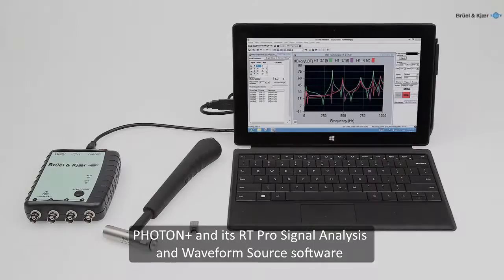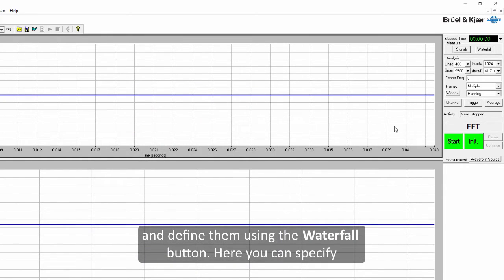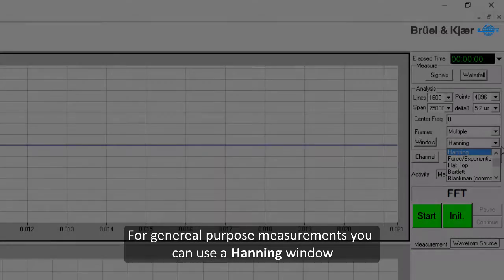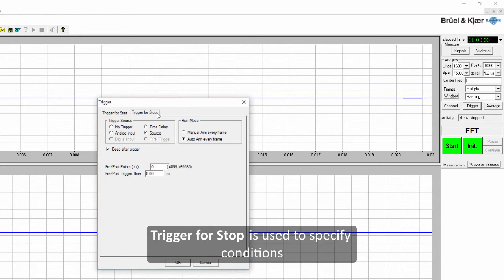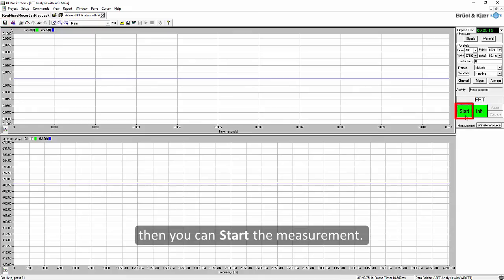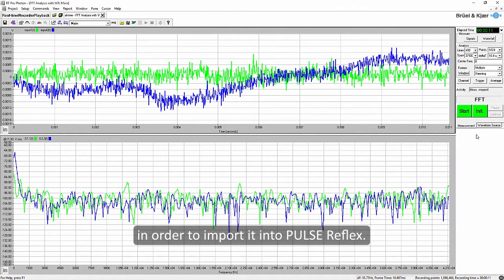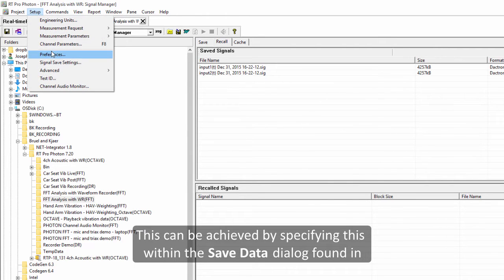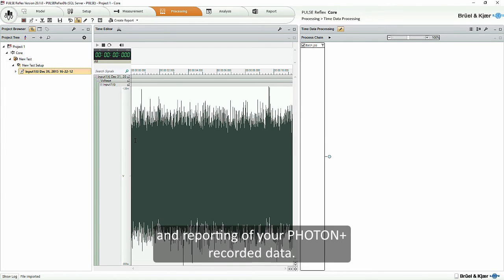PHOTON+ – FFT Analysis – Brüel & Kjær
PHOTON+ Dynamic Signal Analyzer provides fast real-time processing using a high-precision FFT analyzer for quick set-up, instant results, and on-site data verification. This video shows you how to set up for simultaneous measurement and recording using the RT Pro software. It also shows how to save the results for post-processing in PULSE Reflex.